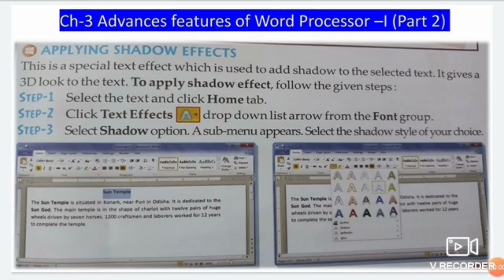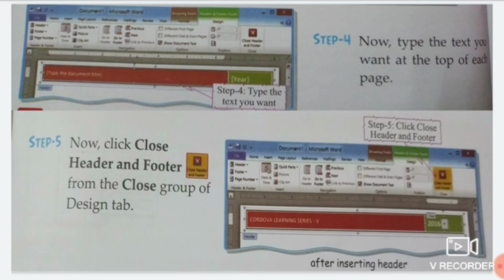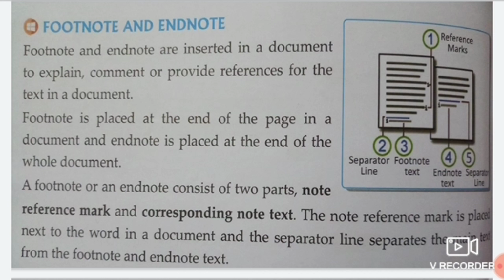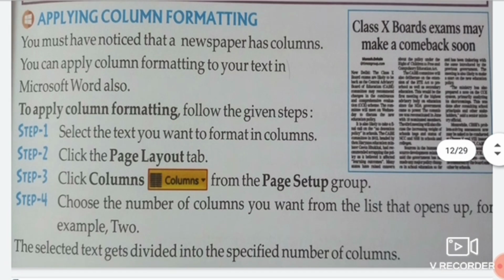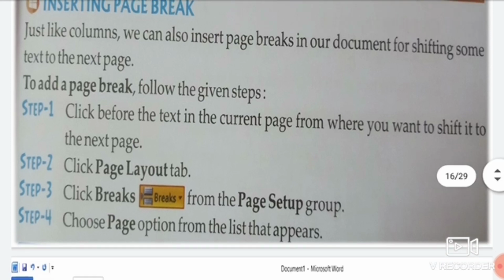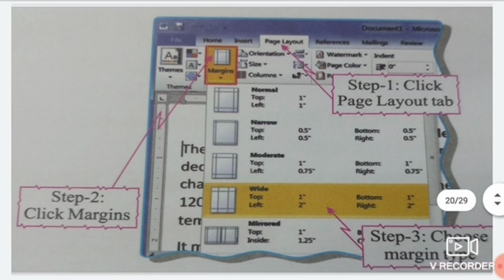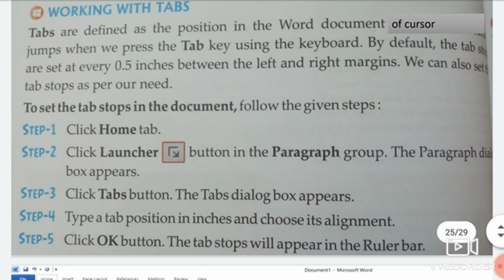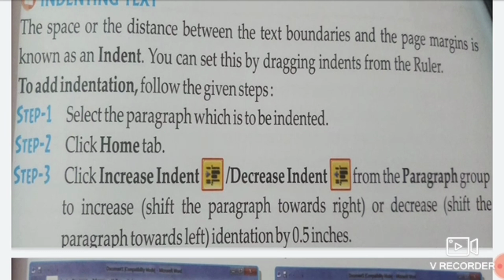12 August 2020